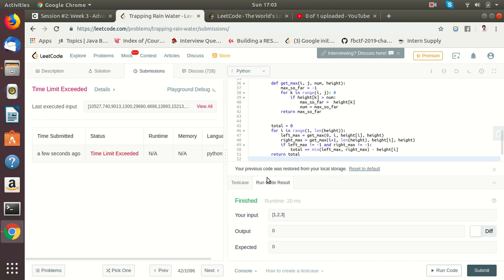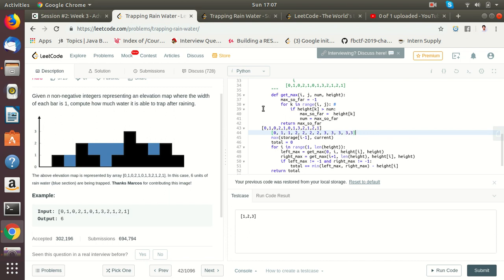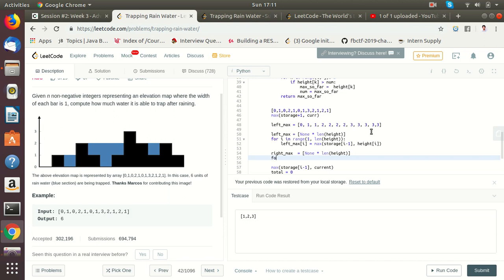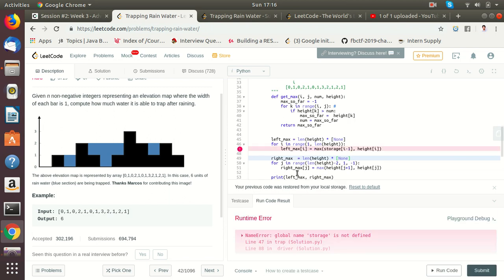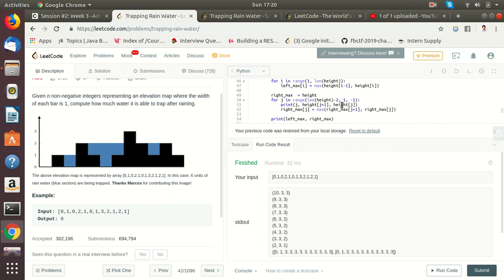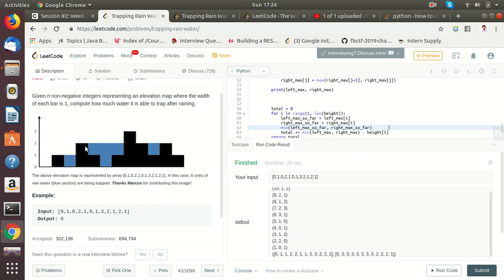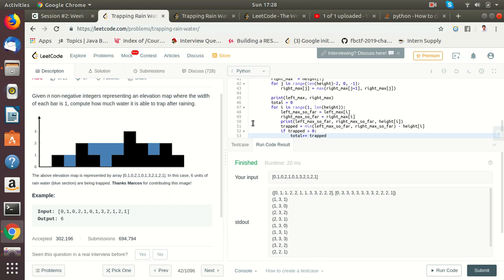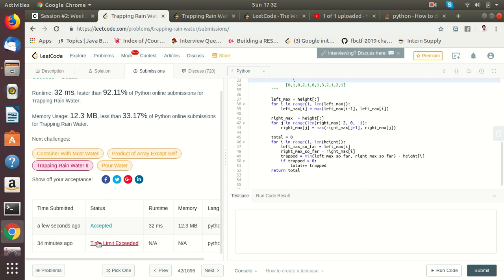Part 2: Trapping Rain Water (Hard) O(n) solution DP